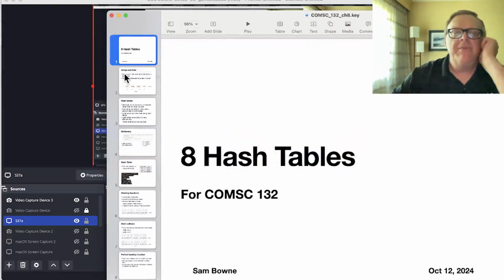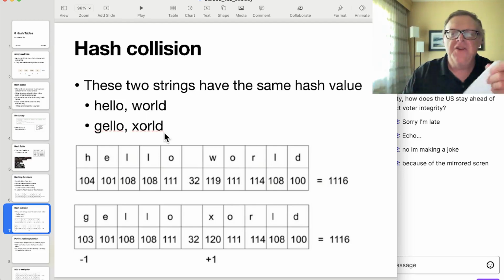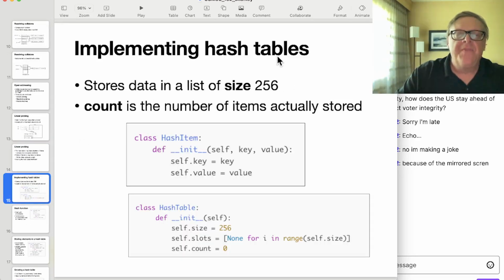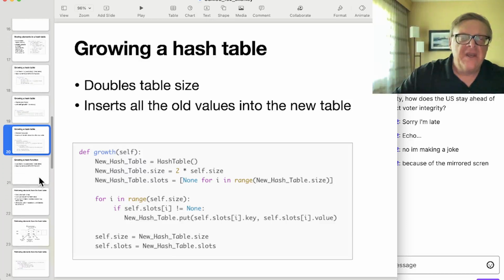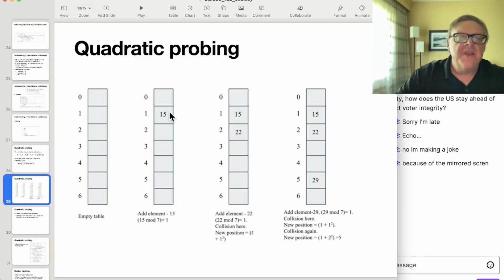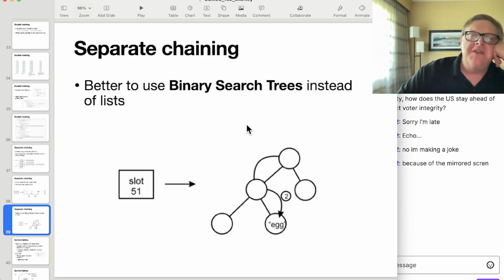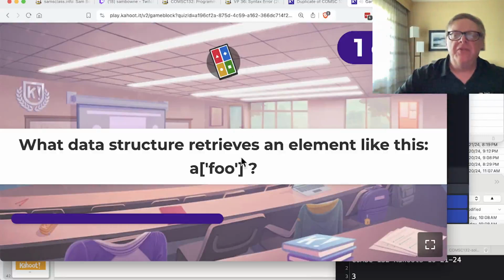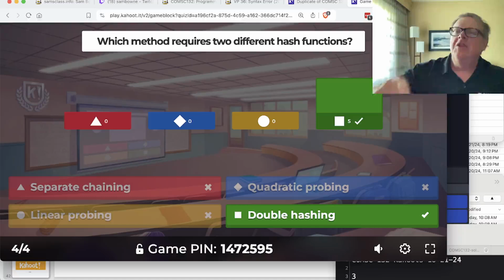Ch 8: Hash Tables